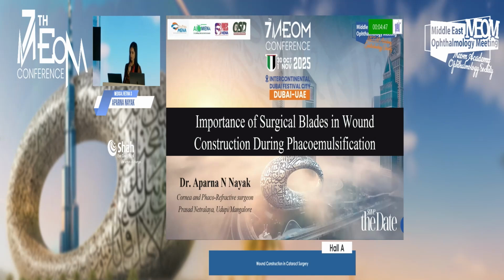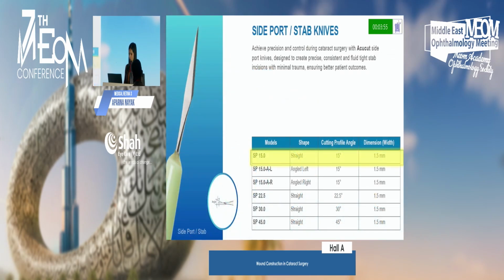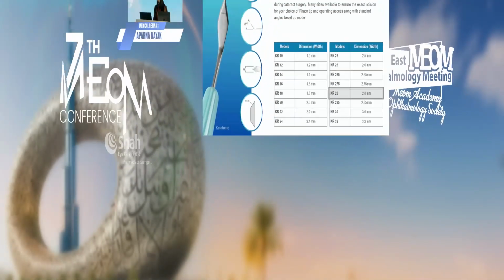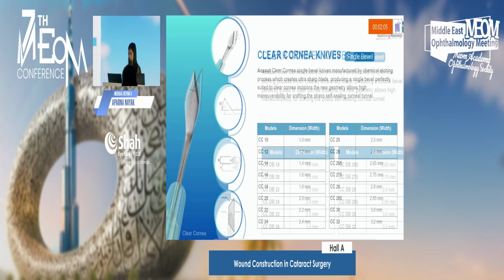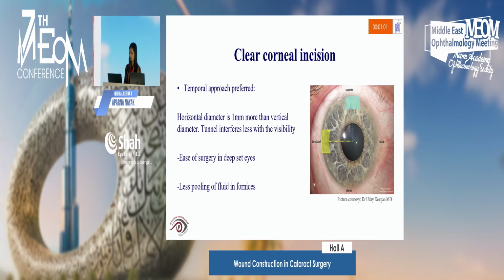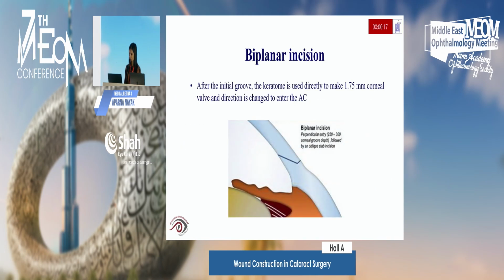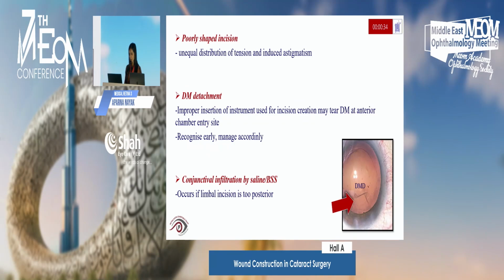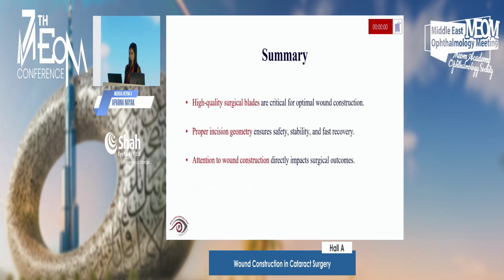04 aparna nayak